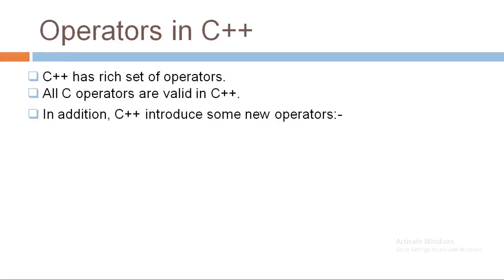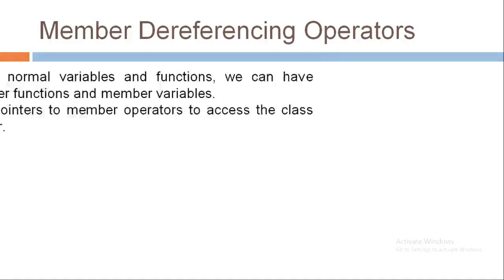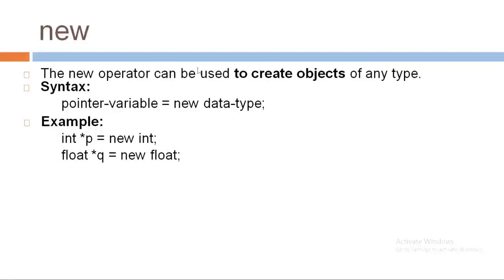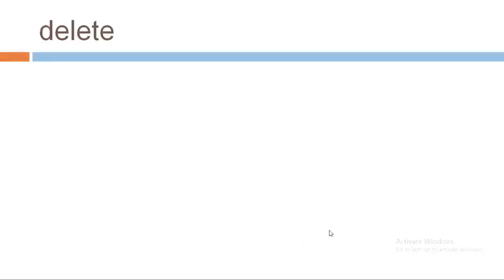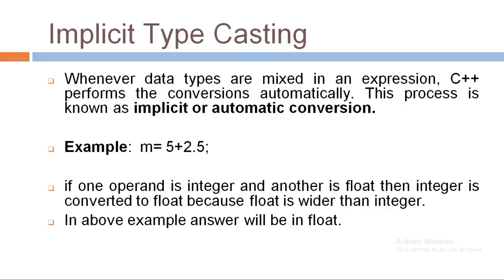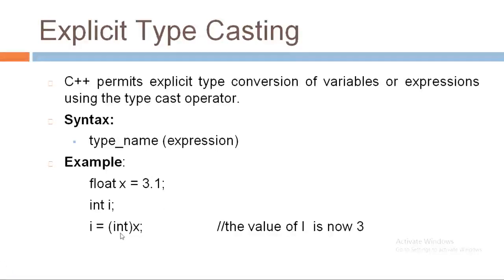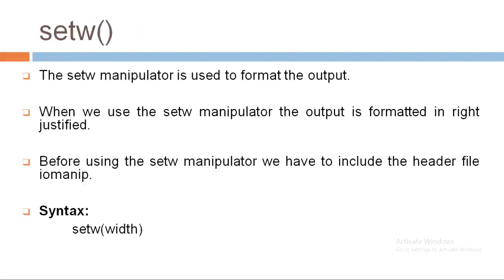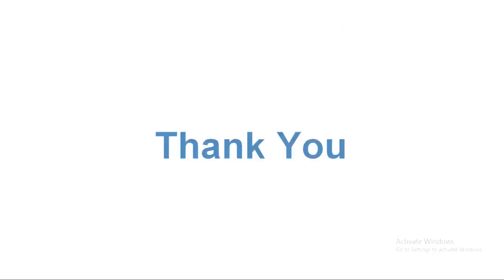OPERATORS AND MANIPULATORS OF C++ | 3330702 | PC++ | Kadi Sarva Vishwavidyalaya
"THIS VIDEO DESCRIBES SPECIAL OPERATORS AND MANIPULATORS OF C++ WITH EXAMPLE...LIKE SCOPE RESOLUTION OPERATORS,MEMORY MANAGEMENT OPERATORS NEW AND DELETE, MEMBER DEREFERENCING OPERATORS, TYPE CASTING OPERATORS. AND MANIPULATORS LIKE ENDL AND SETW.

  relevance.